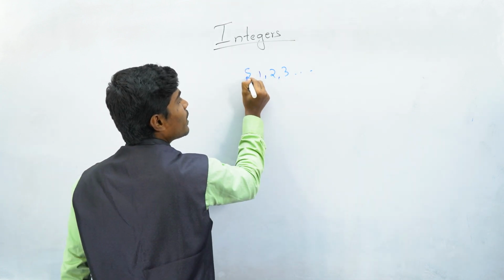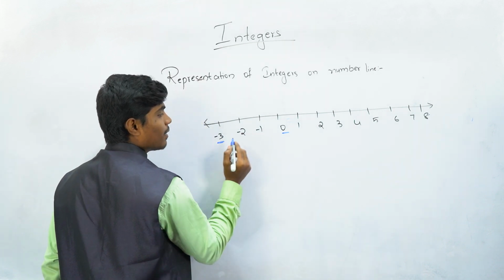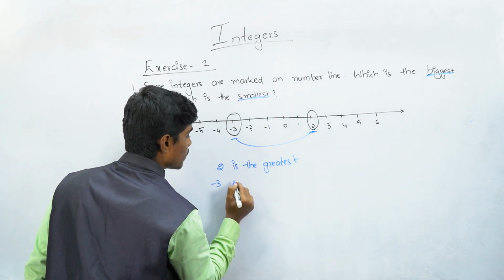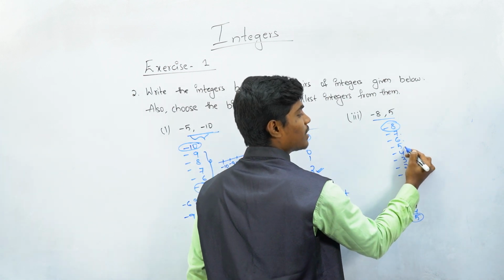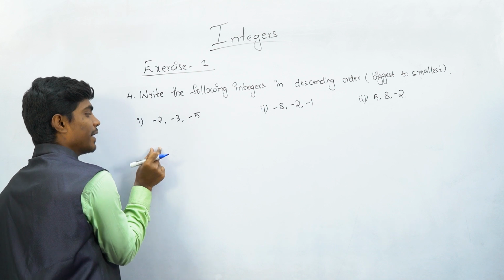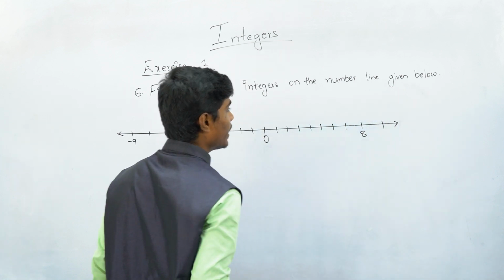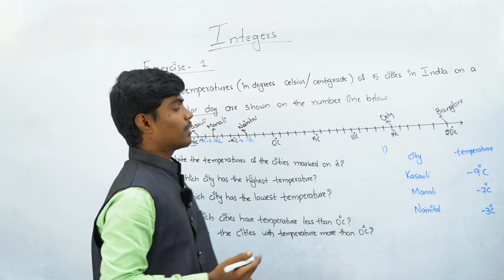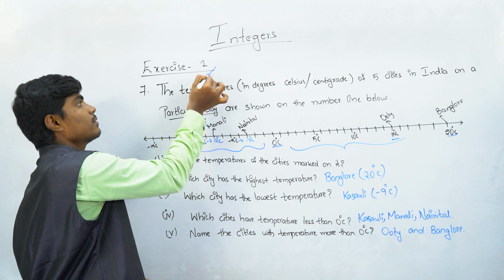7th Grade Mathematics | Part – 1 | Integers and Numbers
Are you struggling with integers and how to represent them on a number line? Don't worry!
In this video, we make learning fun and easy with some simple tricks to understand integers
and their placement on a number line. Watch this step-by-step guide tailored for 7th graders to learn
 Integers representation of integers on number line
 Operations of Integers & additions of Integers
 Properties under Subtarction
Whether you're preparing for a test or just want to improve your math skills, this video is
perfect for you!